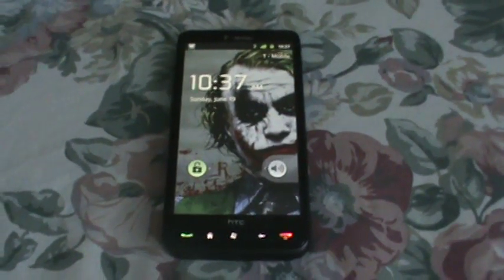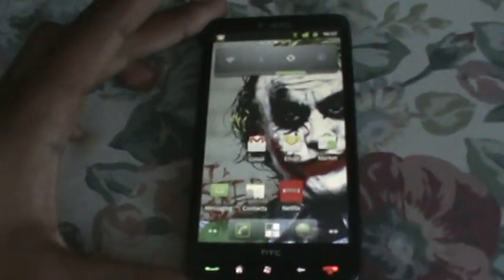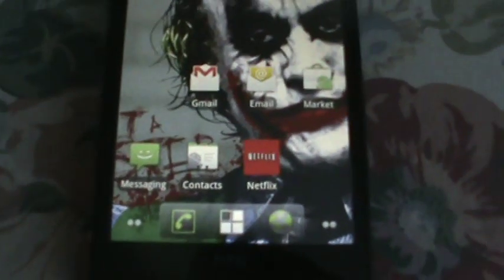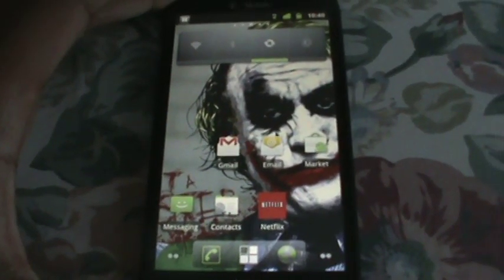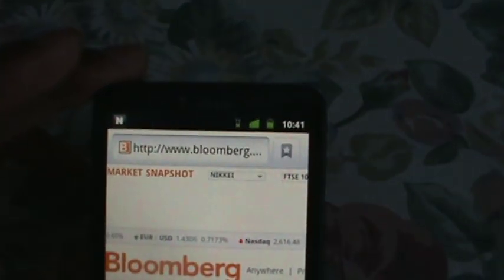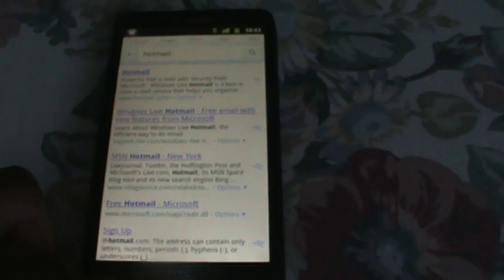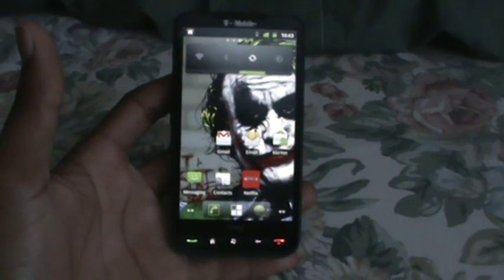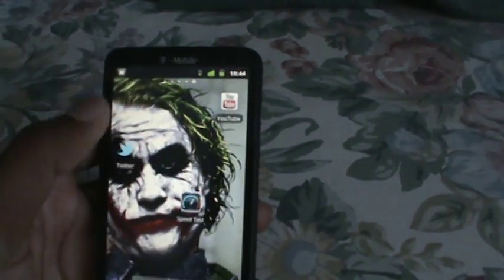HTC HD2 Review Android 2.3 Gingerbread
This is the HD2 running 2.3. This is darkstones 2.3 rom for the HD2. It runs very smoothly and is made for everyday use. The same procedure applys when downloading android 2.2.
Here is the link to learn how to download a Rom to your HD2: (Part 1)

If you have any questions please feel free to write them in the comments